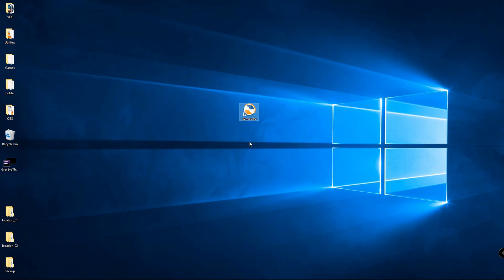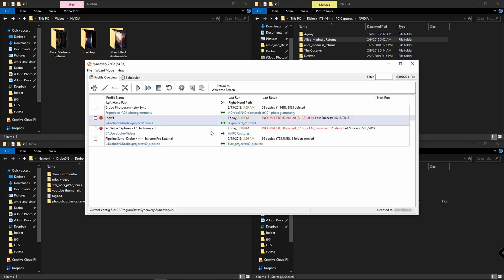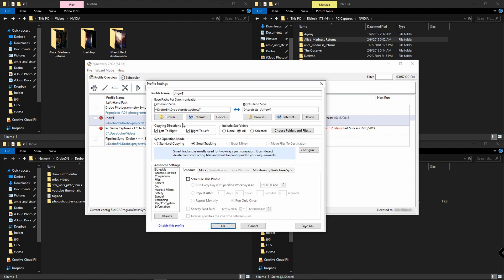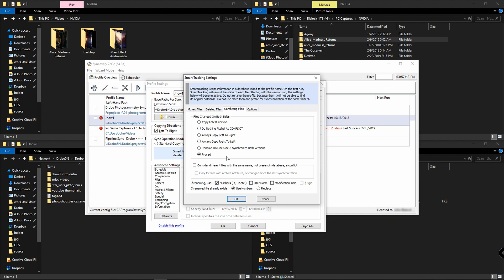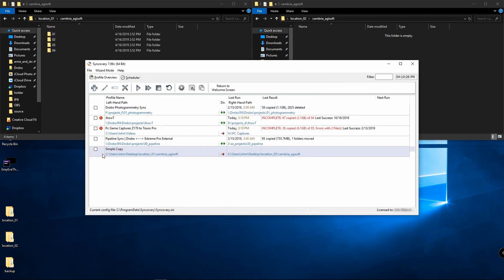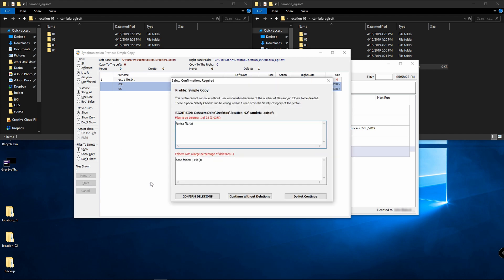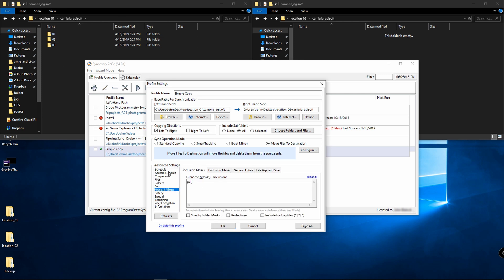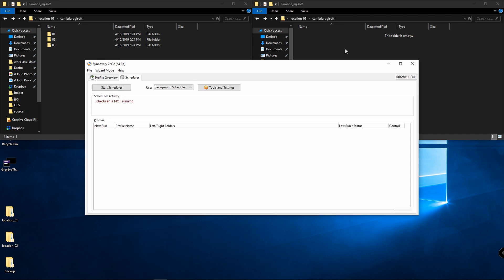The Best File Backup and Synchronization Tool? Syncovery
Syncovery is a software backup & synchronization tool I have used for years. With many students of my past students having done the same (and some calling it the best tool they've ever bought!), allow me to show you some of the reasons I have loved it -- whether you use Windows, Mac OS, or Linux!

Have a different favorite Backup / Sync tool you use...or have something you'd like covered here on the JhowT channel?